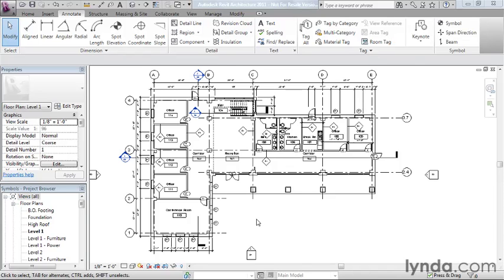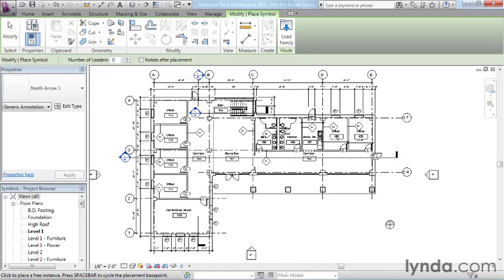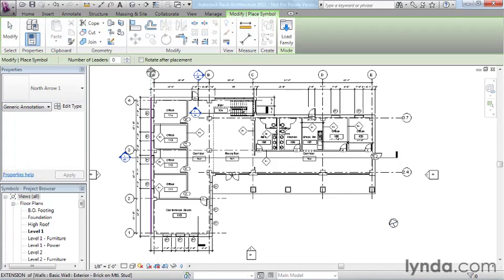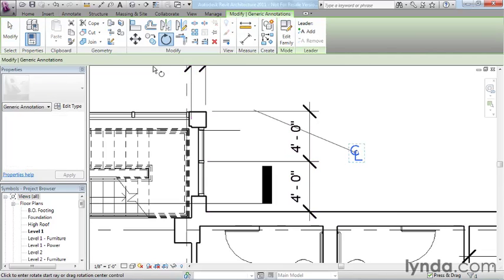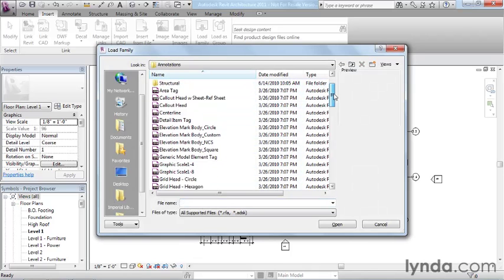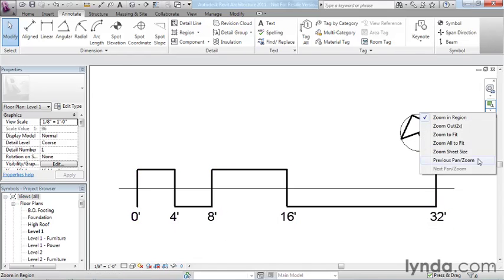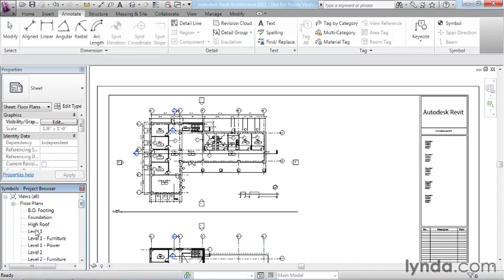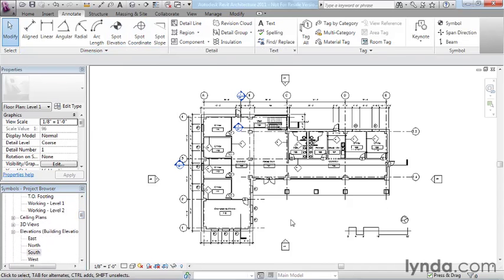1103 Adding symbols